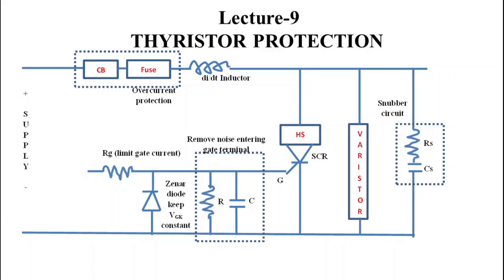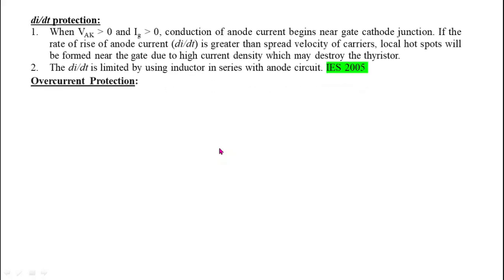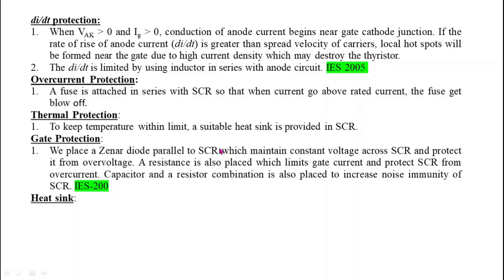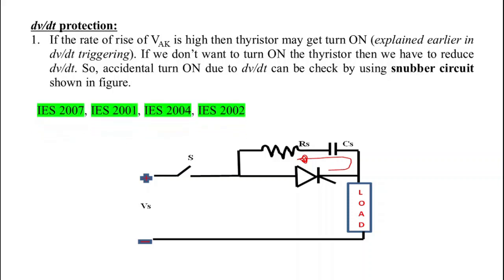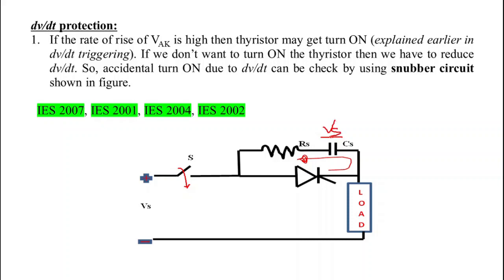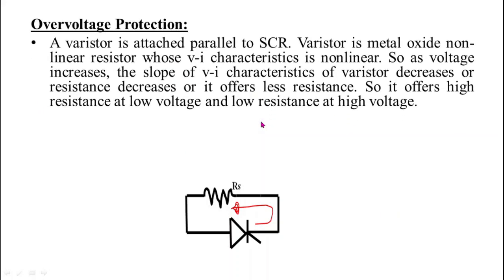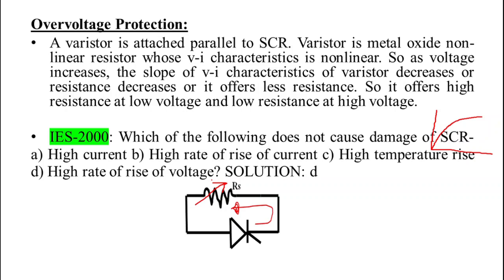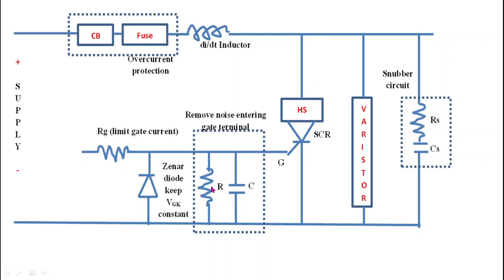Lecture 9| SCR Protection circuit | Snubber circuit in power electronics | dv/dt protection of SCR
This video covers the various protection methods of thyristor. In this lecture, important protection schemes of power electronics device like di/dt protection, dv/dt protection, thermal protection. over current protection and over voltage protection are covered in detail. This video covers the protection like-
1. di/dt protection,
2. Overcurrent protection,
3. Thermal protection,
4. Gate protection,
5. Heat sink,
6. dv/dt protection,
7. snubber circuit,
8. Overvoltage protection,
10. Complete protection circuit of thyristor,
11. gate and ies questions on thyristor protection,